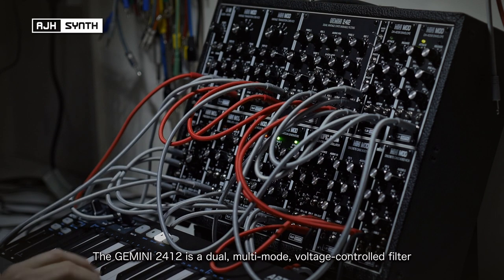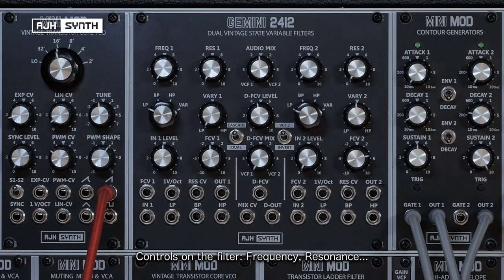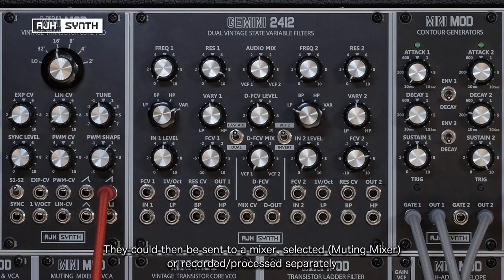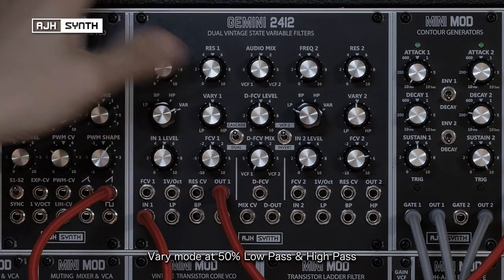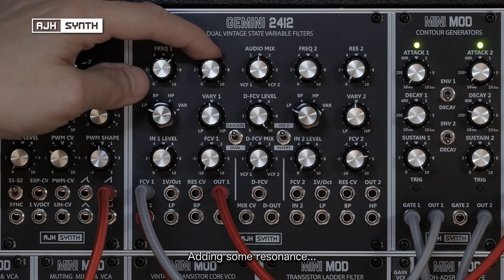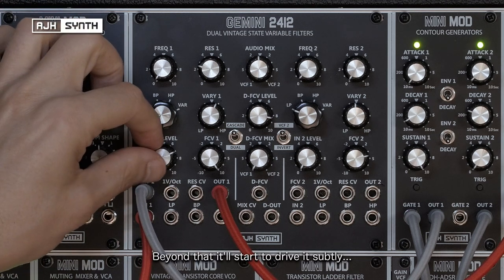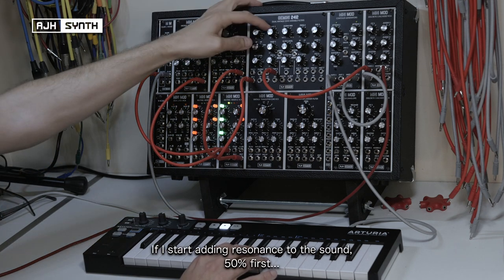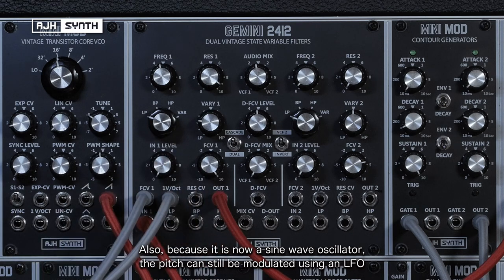GEMINI 2412 User Guide Part 1: The Single Filter (Explaining the individual VCF with audio examples)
Part 1 of 3. The AJH Synth Gemini 2412 Dual Multi-mode SEM-based VCF explained. The 3-part User Guide will cover this very complex and fully-featured, yet simple to use analogue filter, starting with looking at one of the individual filters in isolation. There are also some audio examples, both with and without talking, and some example patches for just a single filter at the end.
Part 2 will explain the central mixing bus section of the filter, and Part 3 will cover using the both filters together with the mixing bus, and how this element enables both VCF's to function together as a single, huge filter, either in series or parallel, along with patch examples, including using the Gemini as a stereo filter.

Check out the AJH Synth playlists for more module USER GUIDE videos, and 'Patch of The Week' videos, which will be either performances or 'how to' guides detailing a range of sounds, some familiar, some less so, and each containing a patch sheet at the end to show you how to construct it for yourself.

Index:
00:00 Intro
00:30 Overview
02:13 Physical examination
03:45 Module layout (single filter)
06:41 How it sounds
10:51 Frequency CV control
13:57 Resonance CV control
15:05 Input level & Drive
17:05 High resonance mode/Self oscillation
22:02 Sound examples (no talking)
26:14 Patch examples (no talking)

eurorack modular synth sem analog filter synthesizer dual vcf